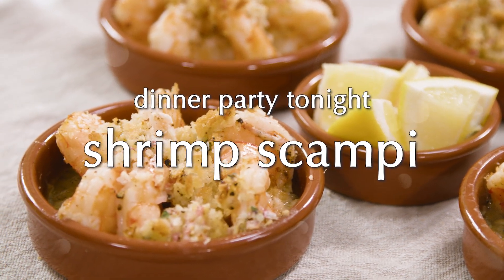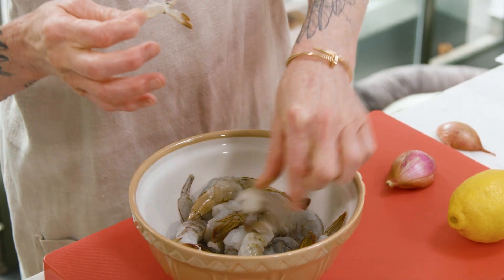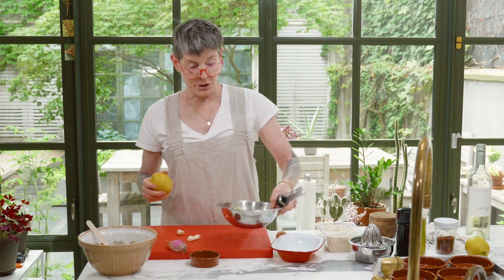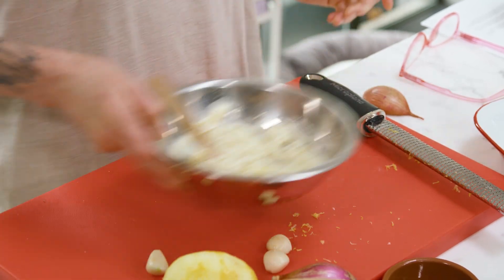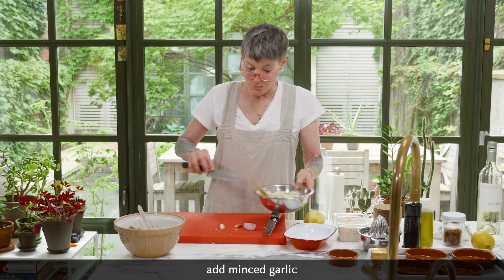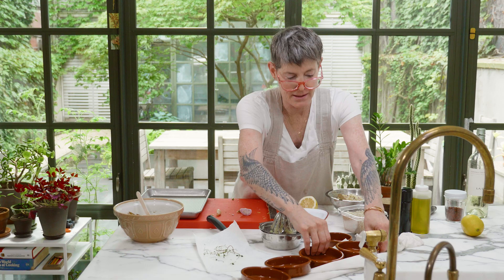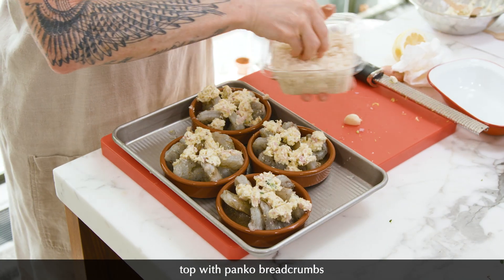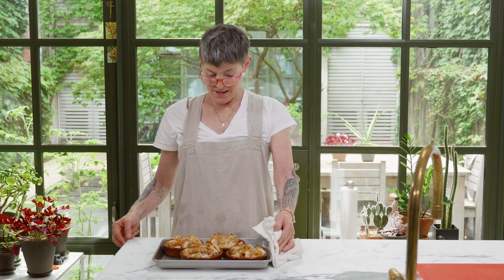Shrimp Scampi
FLAVORFUL, BUTTERY, YUMMY SHRIMP SCAMPI!  Serve on its own, with bread or with pasta.  This CLASSIC DISH is a MEAL or an APPETIZER fit for a king!

- shrimp (tails on)
marinade:
         - white wine
         - olive oil
         - salt and pepper
flavored butter (measurements to taste!):
         - unsalted butter at room temperature
         - lemon zest
         - minced garlic
         - minced shallot
         - thyme
         - lemon juice
         - Aleppo pepper
         - panko breadcrumbs
         - salt & pepper
- top with panko breadcrumbs